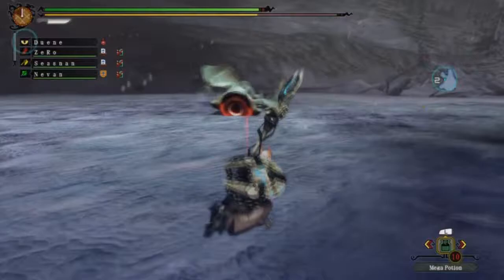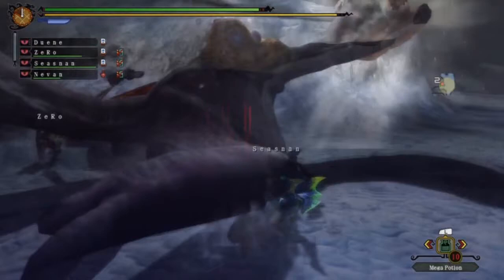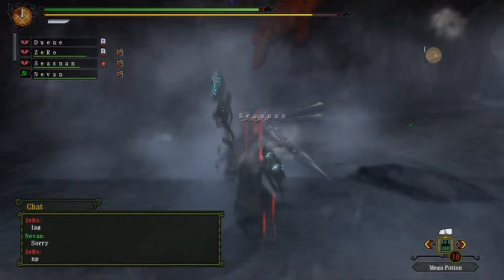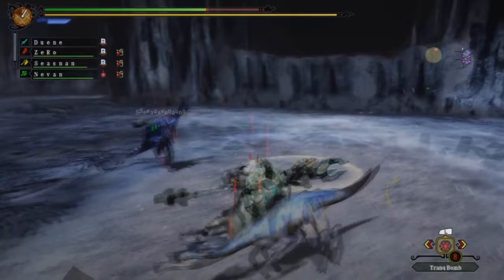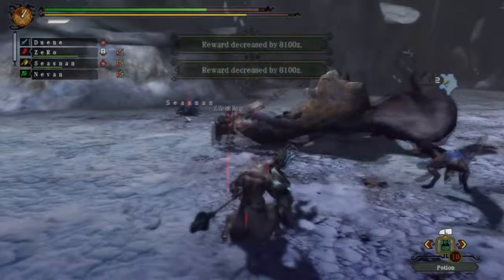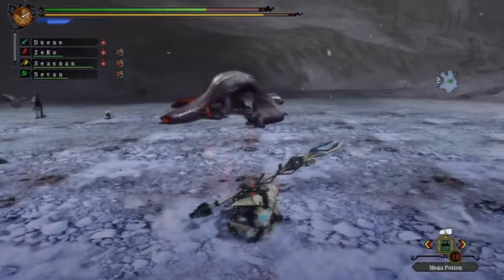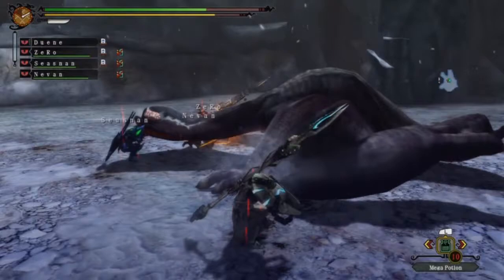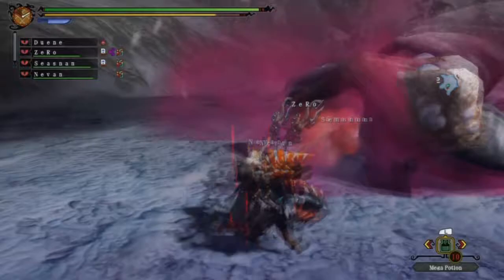MH3U | Discussing The Lance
Twitter.com/MrDavidTranter